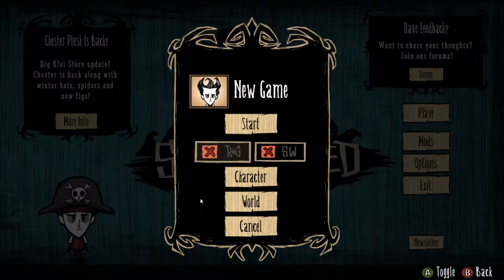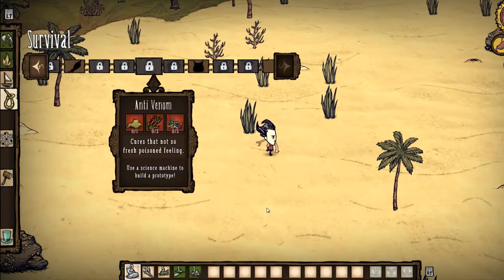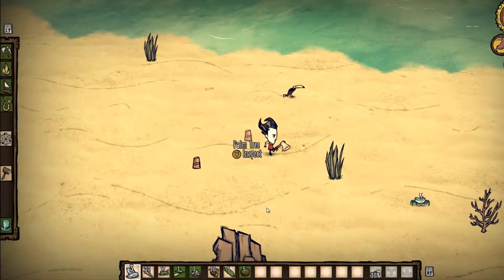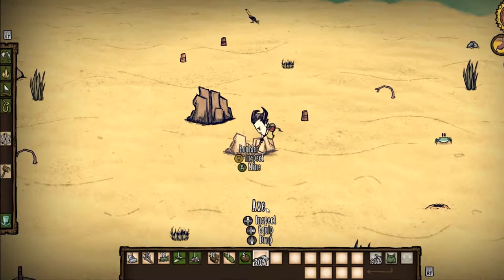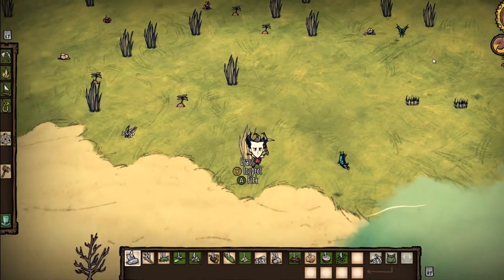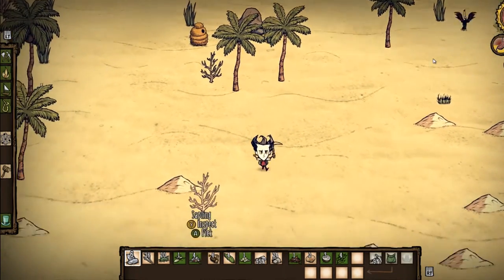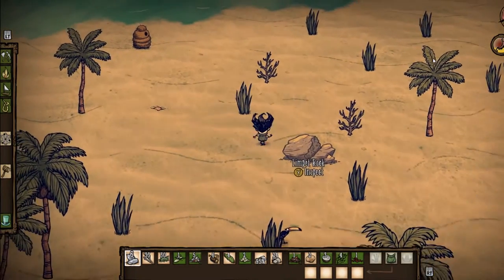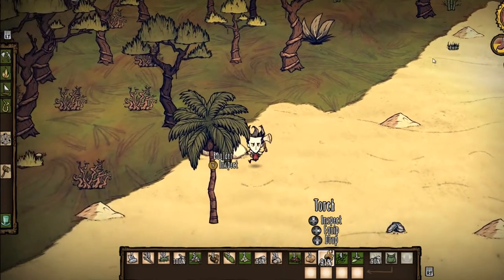Don't Starve: Shipwrecked :: Ep. 1 :: Castaway with Tom Hanks! :: Let's Play - Gameplay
This, geeks, is Don't Starve: Shipwrecked! In part 1 of our Dont Starve Shipwrecked Let's Play Series, we get chased by snakes and try to find gold.

Watch me!

More series for ya!

►In Don't Starve: Shipwrecked, Wilson finds himself stranded in a tropical archipelago. He must learn to survive all over again in this new environment filled with new biomes, seasons, and creatures.